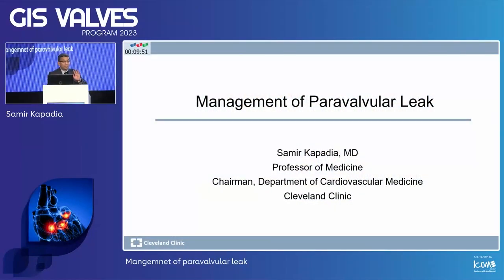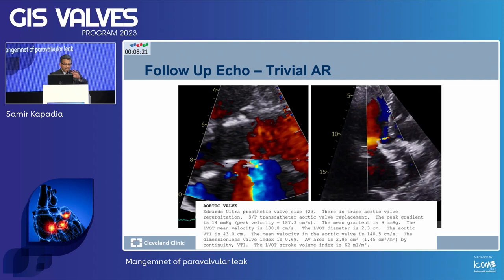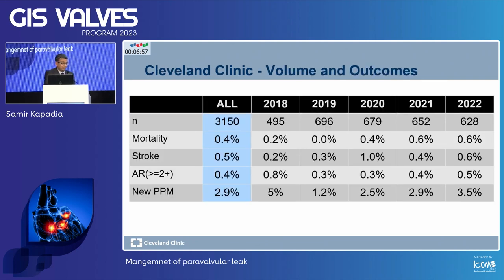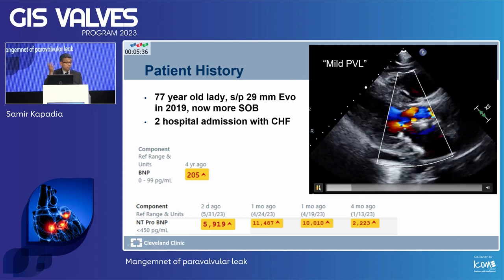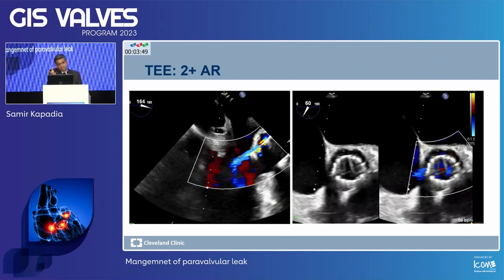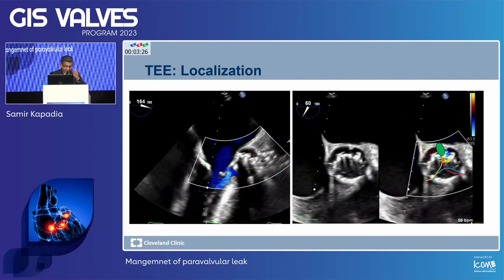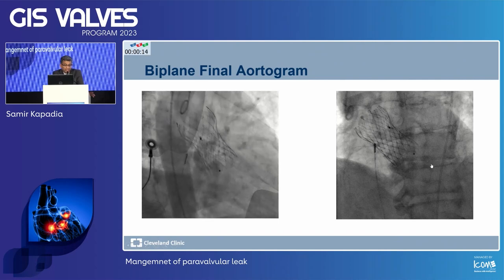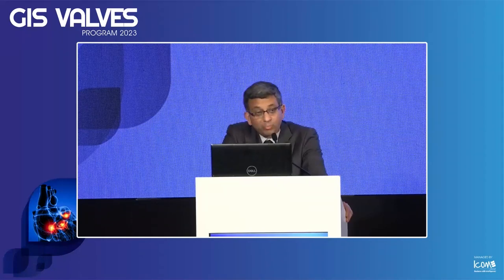28 Samir Kapadia Mangemnet of paravalvular leak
Welcome to the webcast series of the GIS Valves Program, presented by the Society of Gulf Intervention Society. In collaboration with leading experts and professionals, we are excited to bring you a series of informative sessions focused on the dynamic intersection and valves management in the Gulf region.

to stay updated on upcoming webcasts and the latest news from the Society of Gulf Intervention Society. For additional resources and information, visit our